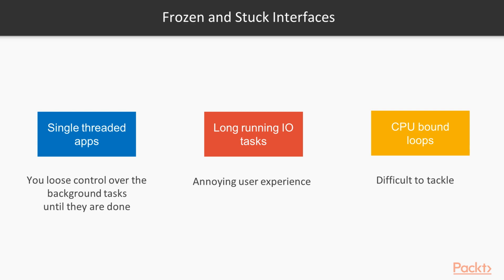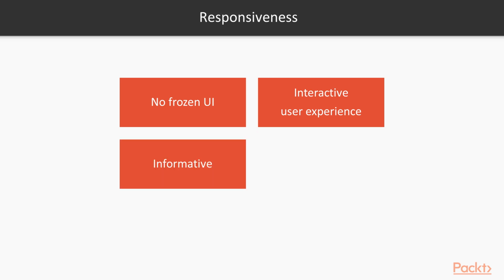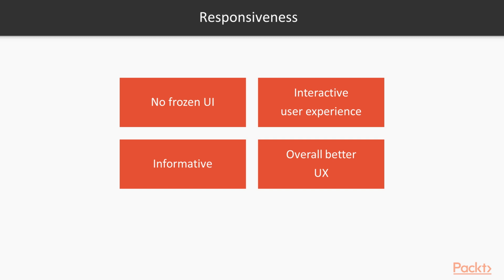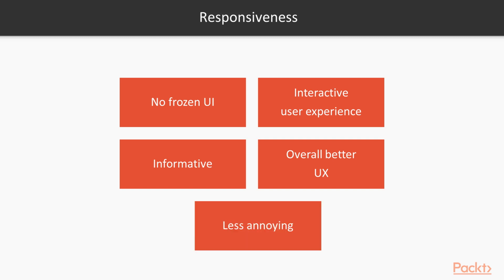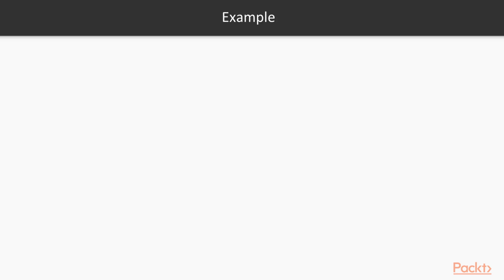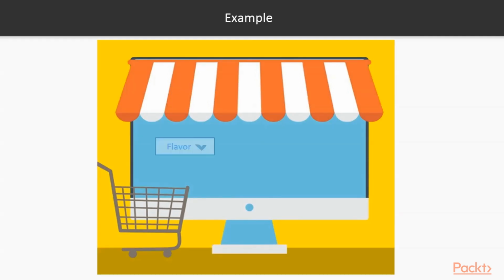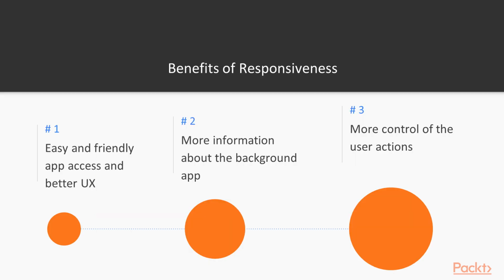Asynchronous Programming in .NET Core: Understanding Responsiveness|packtpub.com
This video tutorial has been taken from Asynchronous Programming in .NET Core. You can learn more and buy the full video course